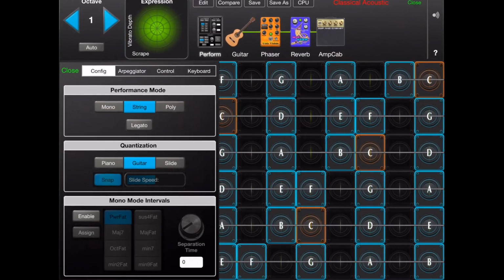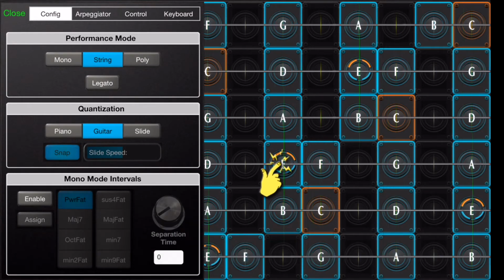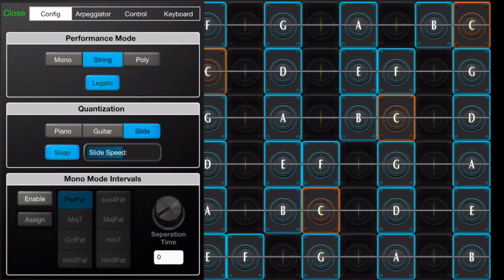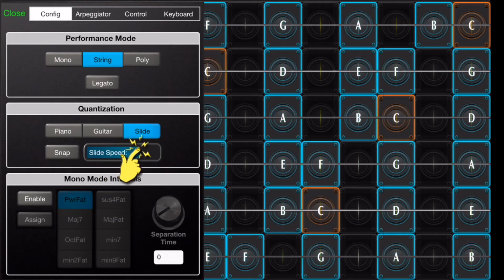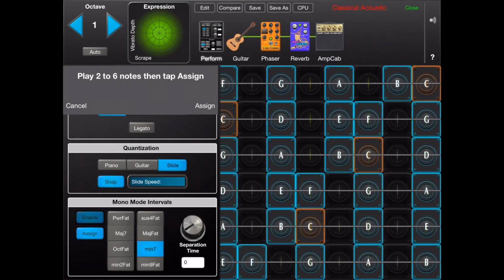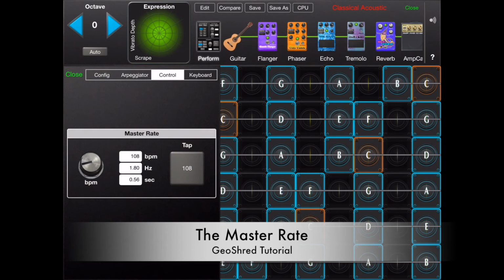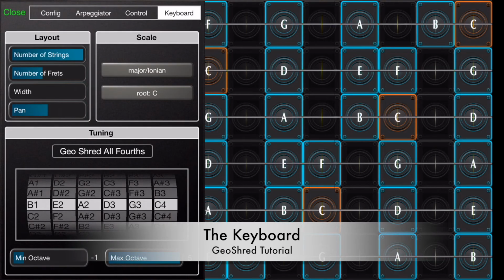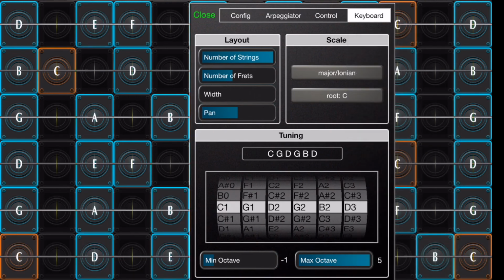4 GeoShred Tutorial Performance Controls (Latest)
4   GeoShred Tutorial Performance Controls (Latest)